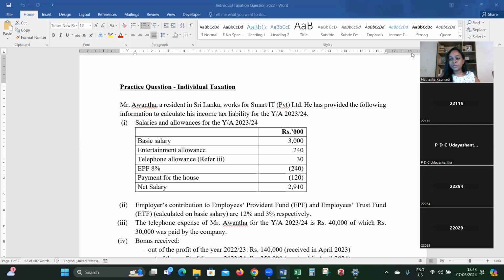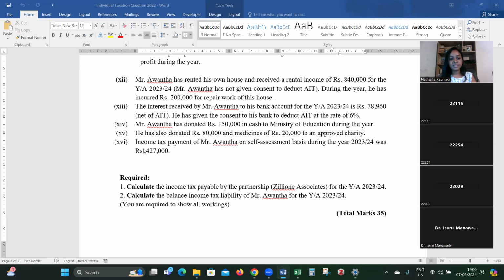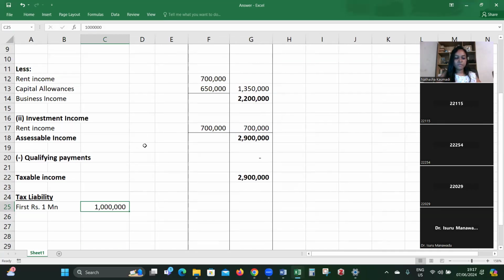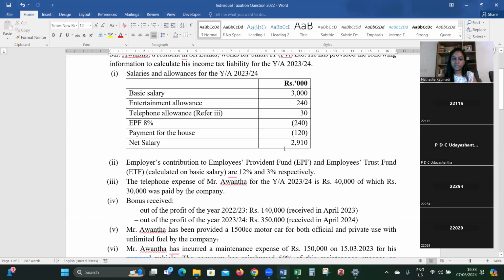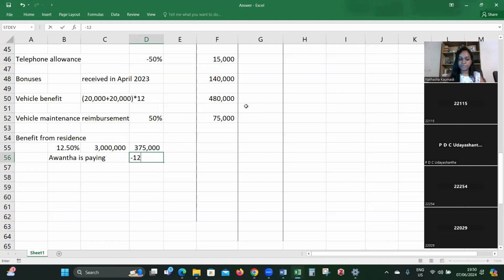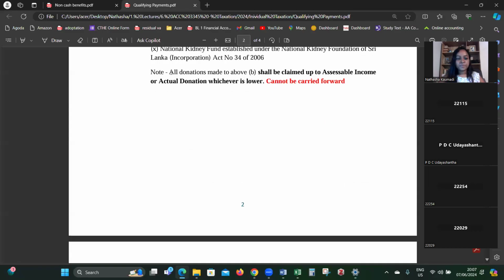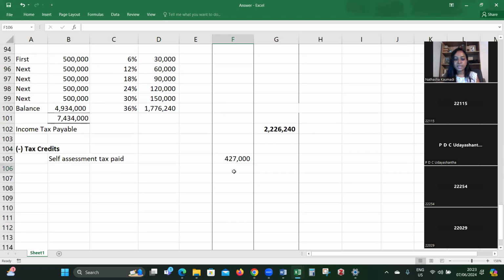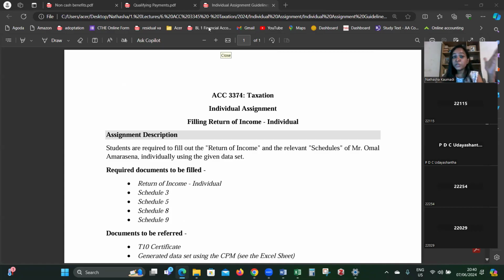ACC 3374 Lecture Recording 07.06.2024